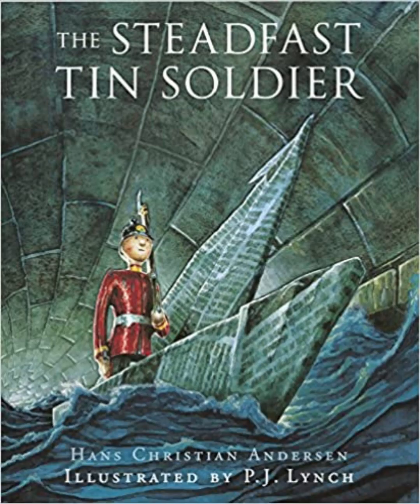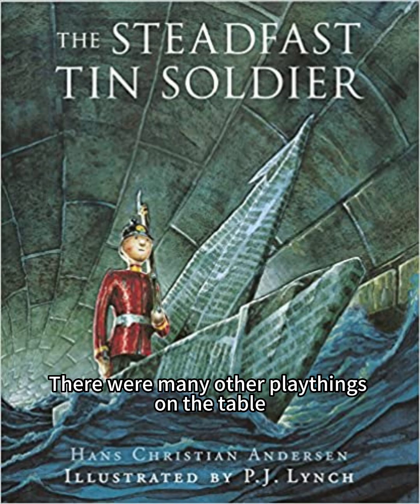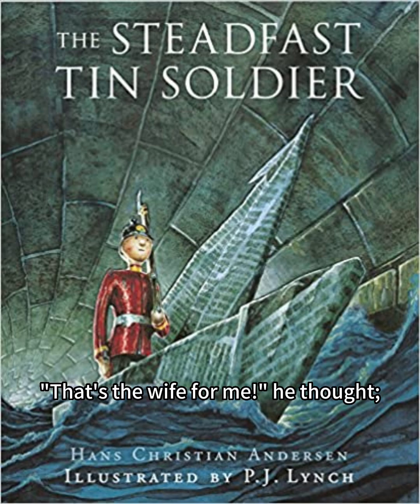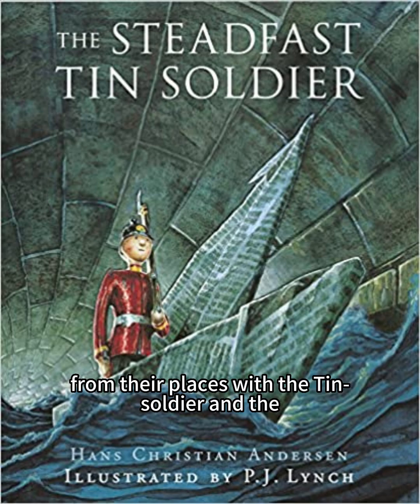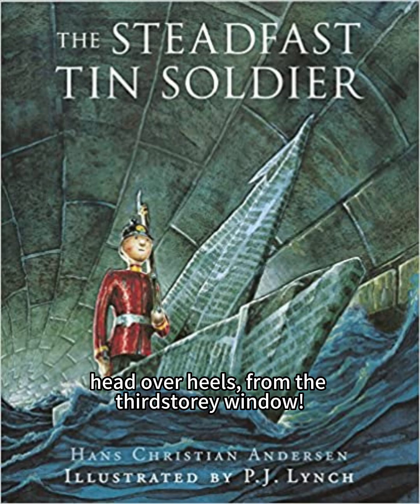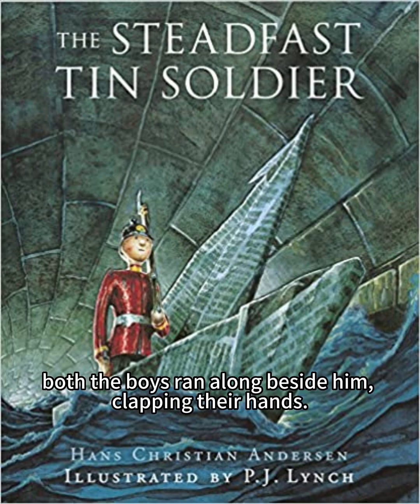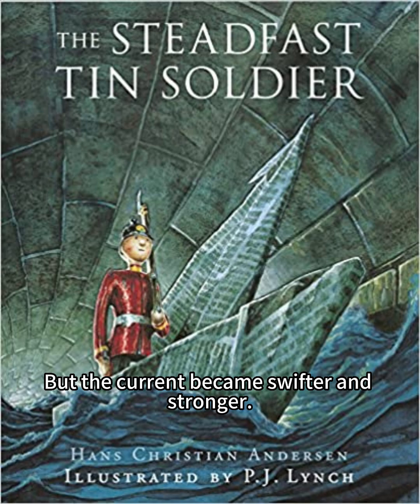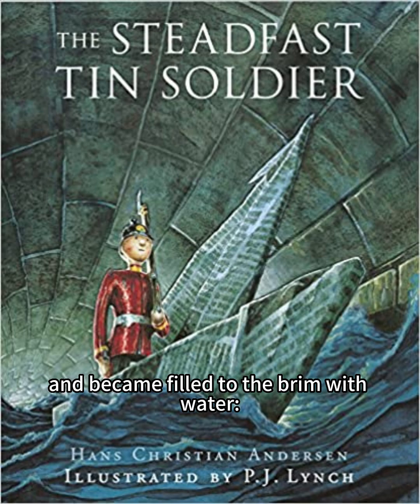The Steadfast Tin Soldier - Part 1